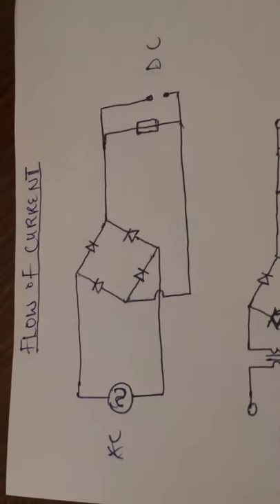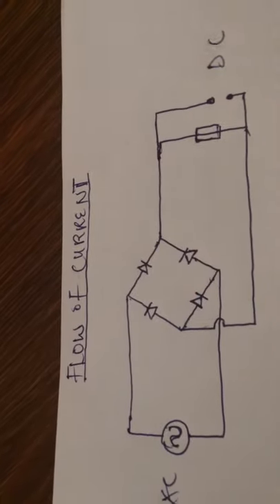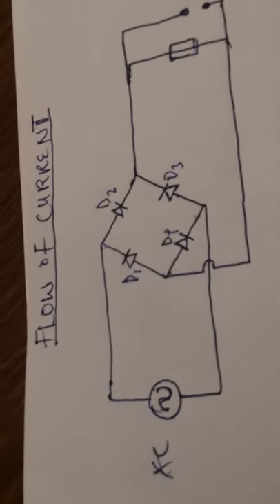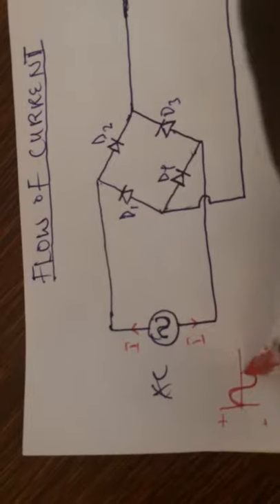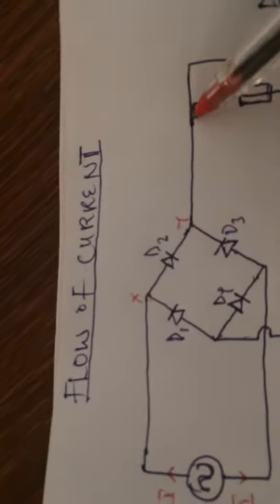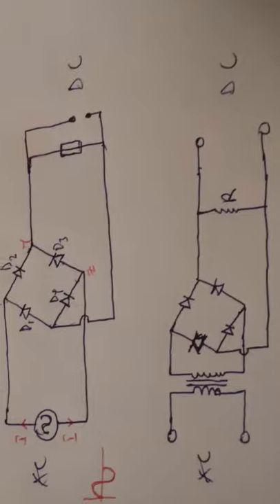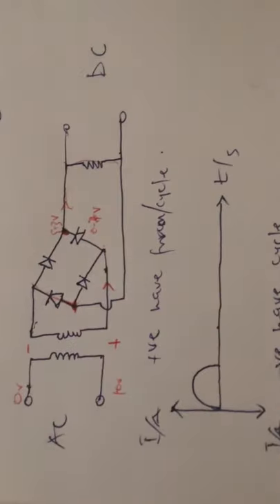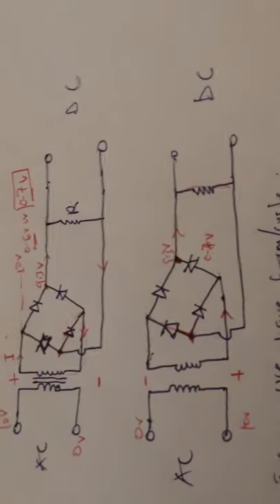FLOW OF CURRENT IN BRIDGE RECTIFICATION DIODE CIRCUIT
This is my best video. Enjoy pls